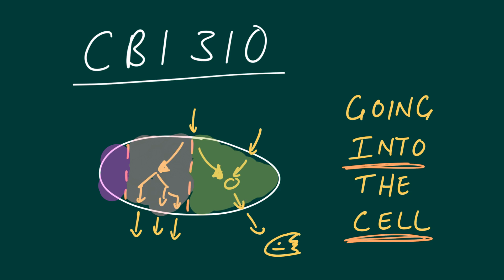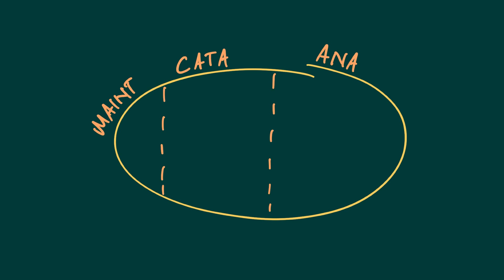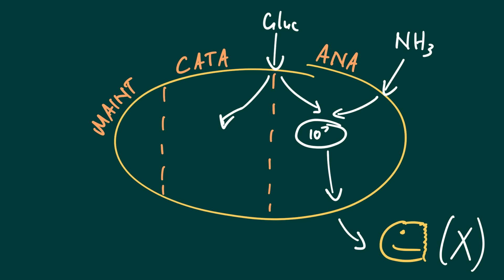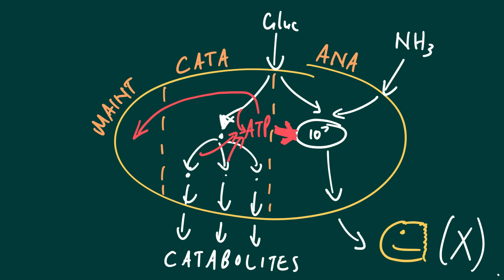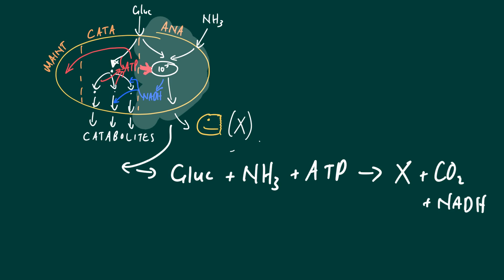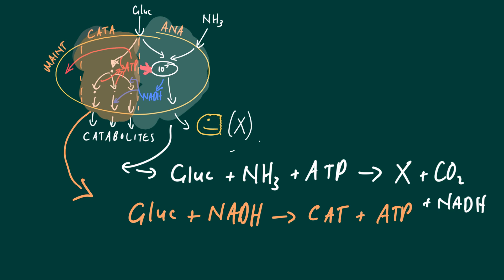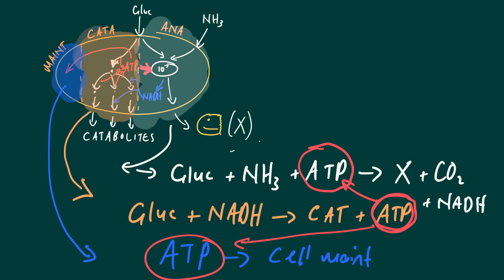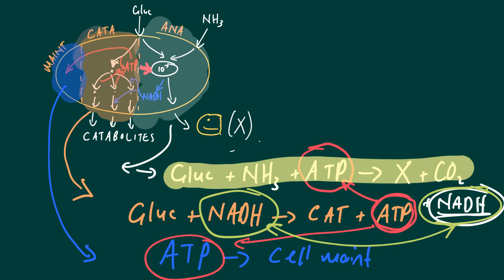CBI lecture 4